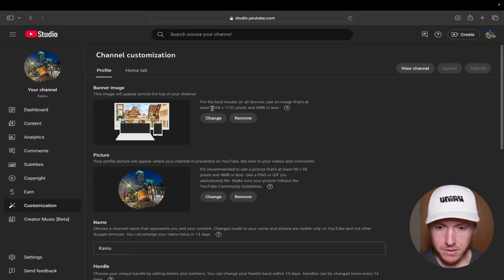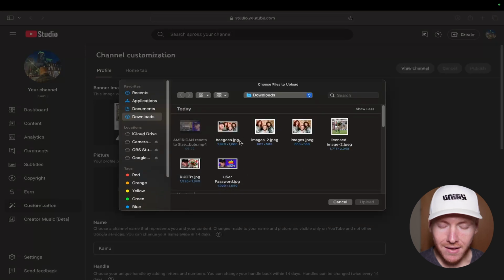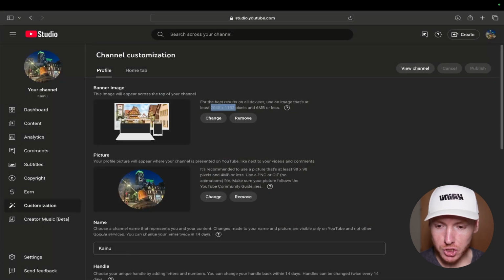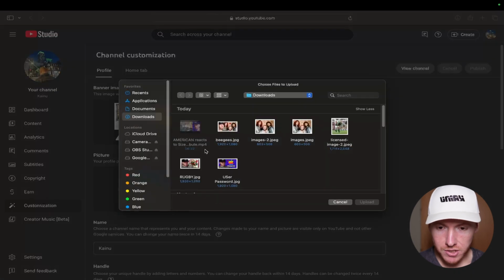How to CHANGE your HEADER and Profile Picture in Youtube STUDIO!